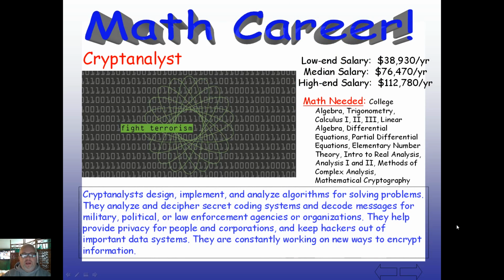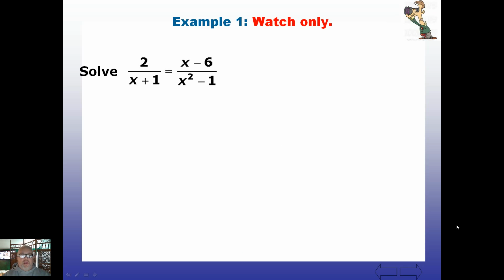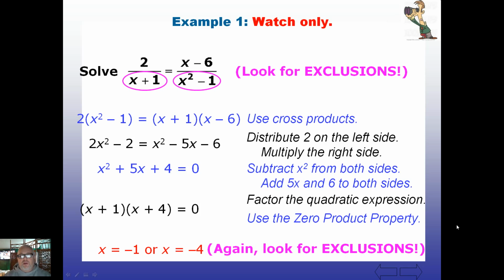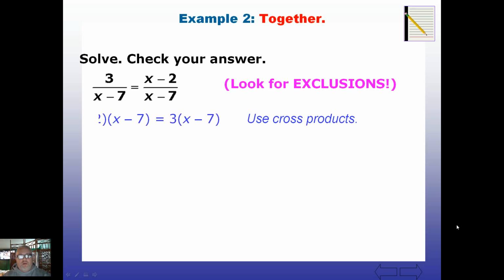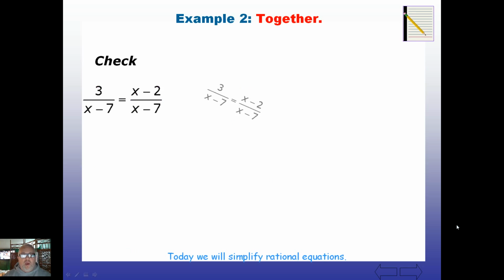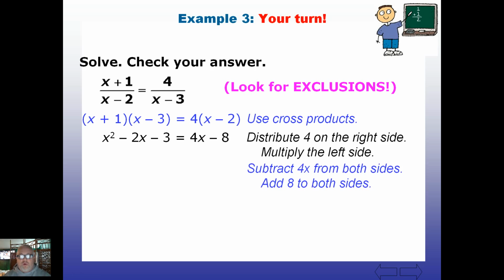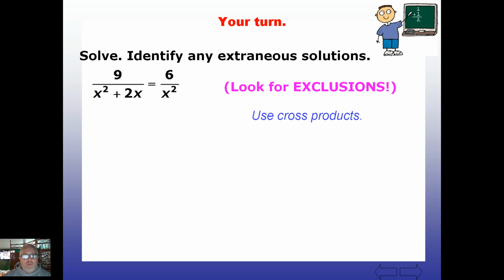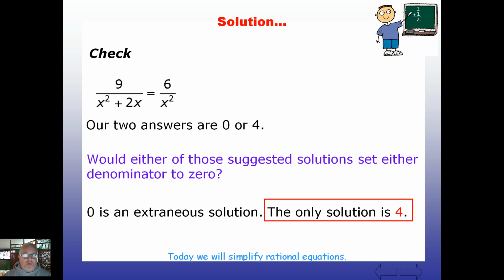Unit 7-8, Solving Rational Equations 2